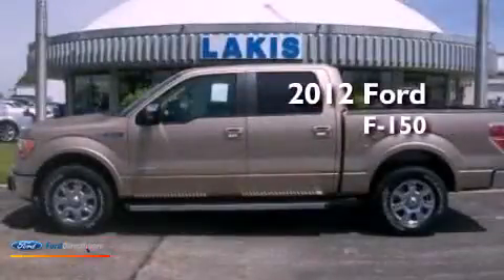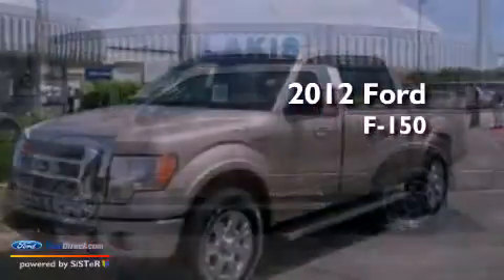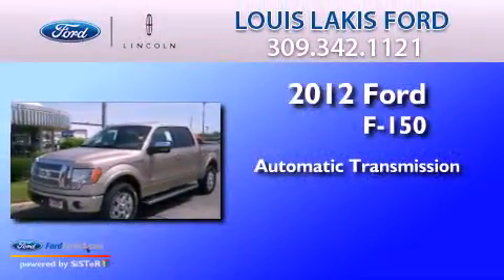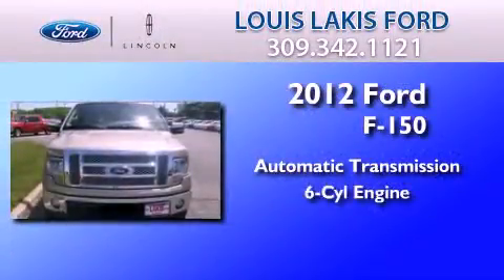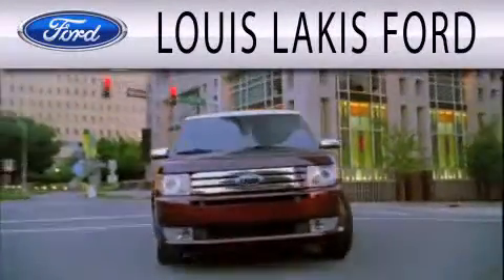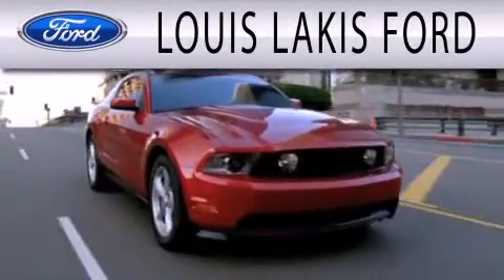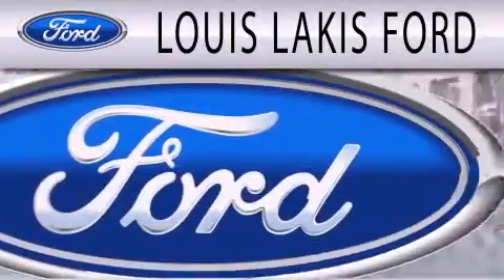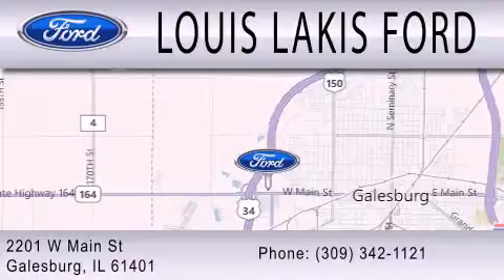2012 Ford F-150 Galesburg IL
Year : 2012
 Make : Ford
 Model : F-150
 Engine : 3.5L V6 24V GDI DOHC TWIN TURBO
 Trans . : 6-SPEED AUTOMATIC
 Exterior : BEIGE
 Miles : 3

 Stock : 5FT277